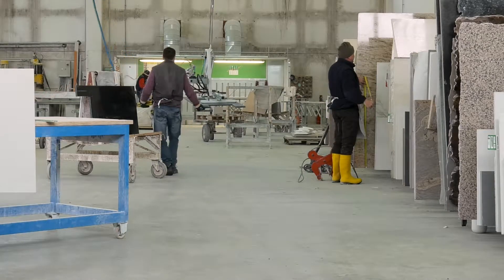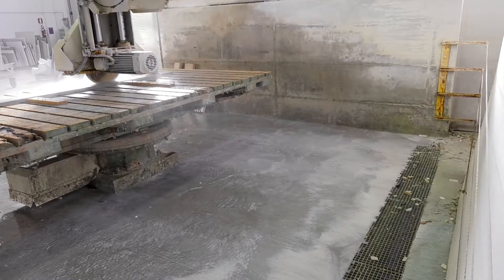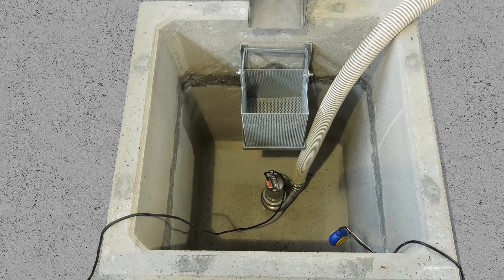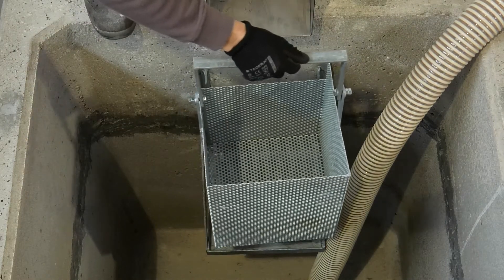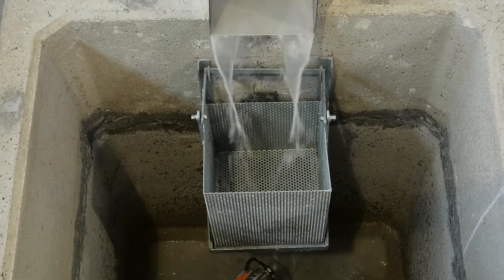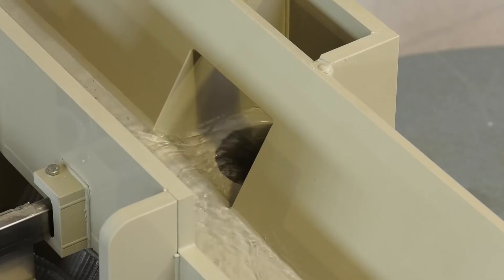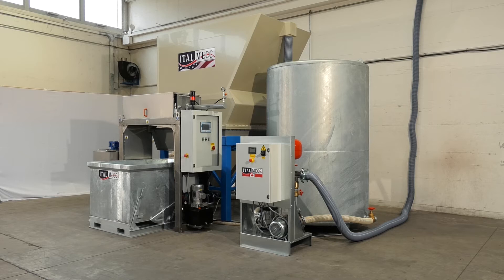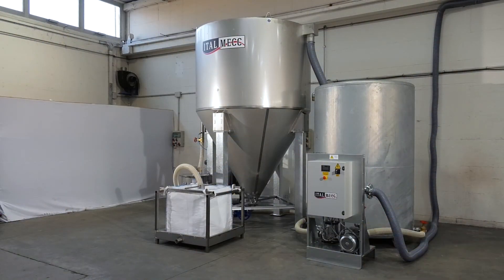Water Treatment Machineries Manufacturing for Stone wastewater clarification process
Water treatment machineries and wastewater plants manufacturing for stone industry production of stone processing machineries from clarification machines for water, compact engineering industrial solutions for wastewater to customized dust and sludge treatment machinery. Italian stone's machineries using high technology to improve environmental protection according to the safe and health international standards, made in Italy machines. For more information about stone machineries please visit our web
Clarifier water machinery for stone industry - Industrial sludge treatment manufacturer, we designed our compact wastewater machine to be modular and easy to mount inside the stone manufacturing facilities, produced to the water and sludge clarified processing treatment. Our stone wastewater processing machines are produced with stainless steel with lamella clarifier, coming with PLC control, hydraulic block and pumps with low air consumption.
LAMELLA CLARIFIER SLUDGE WASTEWATER MACHINE Italian engineering design for natural stone industries, processing machineries produced using stainless steel according to the size available inside the manufacturer facilities, and industrial final application and production technical requirements.
COMPACT SELF CLEANING LAMELLA WASTEWATER PLANT TECHNICAL TIPS:
- The lamella clarifier plant it's more compact size than the classic silos
- Increased performance of water cleaning in terms of lt./min. and water clarity
- No maintenance required thanks to the innovative self-cleaning system
- Our clarifier water system eliminates the expensive construction of settling pits
- The water cleaning process reduces and optimizes the cost of mud disposal
- Structure in painted Stainless steel AISI 304 or Polypropylene
- Extremely smooth surface (mud does not stick)
- High resistance to shocks (stages of loading, unloading, assembly)
- Excellent hardness values, stiffness, elasticity and tensile strenght
- Resistance to breakage from mechanical stress
- Abrasion resistance, coming with Big Bag Filter and Filter Press
- Excellent electrical and thermal insulating properties
- Unassailable to chemical agents and no water absorption
Stone processing machineries prduced by Italmecc and Italian stone machineries manufacturing industry, industrial production of stone machines for water, wastewater, dust and sludge processing treatment and other customized industrial process treatment. Machineries produced by Italmecc srl the Italian stone's machine manufacturing company, based in Vicenza Italy to support B2B distributors of stones industry, high end Italian technology equipment at manufacturing pricing.
STONE MACHINES TO IMPROVE PRODUCTION QUALITY
Designed and manufactured to increase environmental protection to avoid water and soil pollution. Our closed cycle of water clarifier and dust collector treatment are environmentally friendly and contribute to the reduction of wasted water such as precious resource for the whole planet.
Stone machinery, water treatment plants, Italian dust extractor machine, marble processing manufacturing, automatic filter press machine supplier, stone processing machinery manufacturer, Italy natural stones equipment manufacturing, made in Italy machinery manufacturer distributor, Italian stone machineries manufacturing vendors, marble resin, processing machinery B2B supply, quartz industrial process machines wholesalers, stone processing machines distributor vendor, customized stones machineries distributors, Italian concrete marble B2B technology, engineering design manufacturers, worldwide B2B Italian machine
Welcome to distributors, made in Italy
WE DESIGN AND PRODUCE EQUIPMENT FOR ANY INDUSTRIAL PROBLEMS
Our engineering department, with filtering precision as main strenght, will coordinate with your technicians to create customized solution also for existing production plants. Water, wastewater, dust and sludge clarifier treatment using our own filter press, decanters (silos) and equipment filtration systems to reach the maximum performance protecting (avoing pollution) soil, your plant, your investment and earth environment.
WASTEWATER TREATMENT INDUSTRIAL MACHINERIES
Italmecc srl. wastewater treatment machines (in stainless steel) convert the industrial wastewater or industrial water, no suitable to be used, into clarified water that can be returned to the manufacturing cycle with minimal impact on environment.
INDUSTRIAL DUST TREATMENT EQUIPMENT
As one of the most important Italian industrial company we are involved in design, selection, engineering, fabrication, supply, installation, and commissioning of dust treatment plants respecting the international environment, health and safety laws (OSHA - EPA - CE - UL)